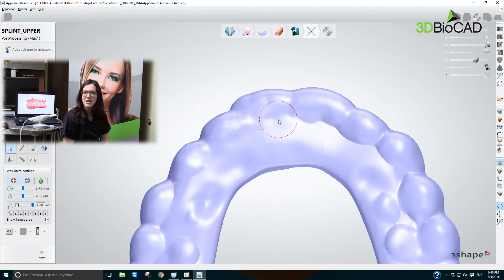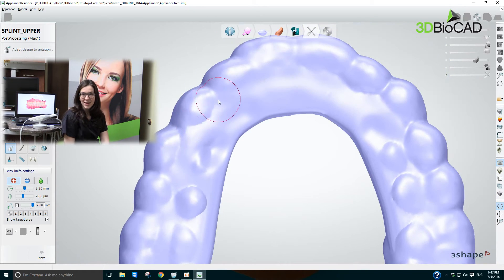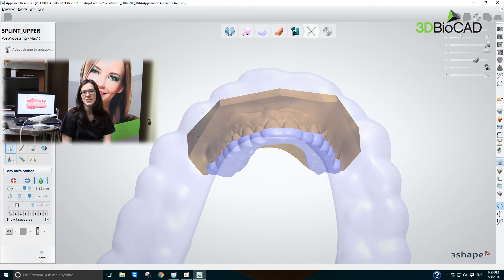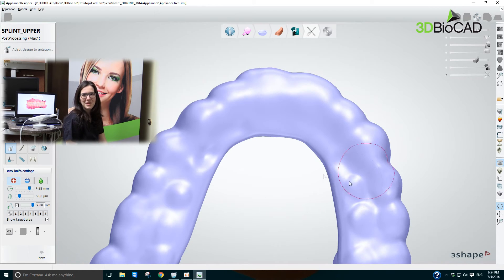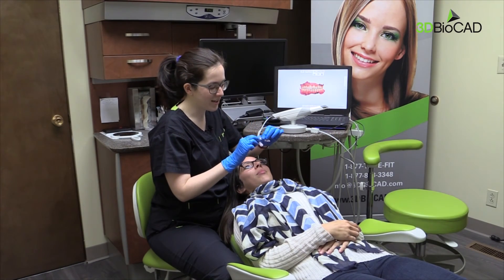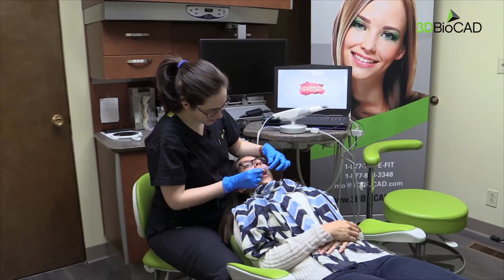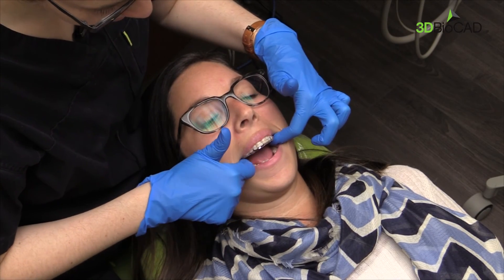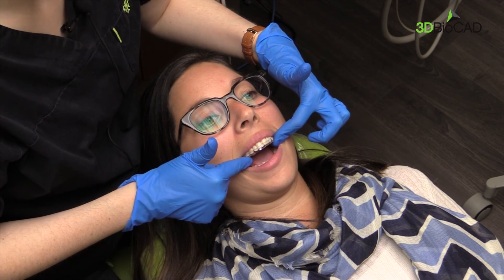3D BioCAD - Digital design night guard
Digital design and milling is fast and easy, within 2 hours get a night guard. This process is comfortable and more pleasant than traditional methods and produces accurate results fast.